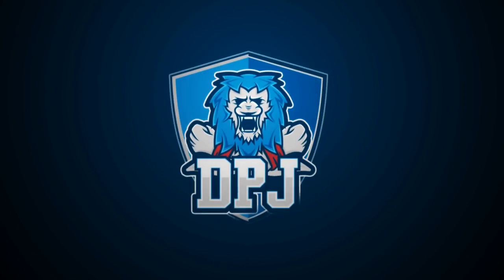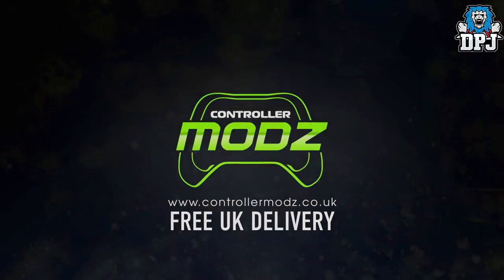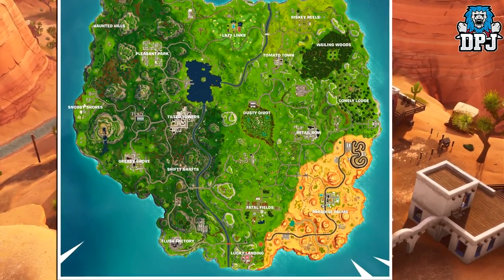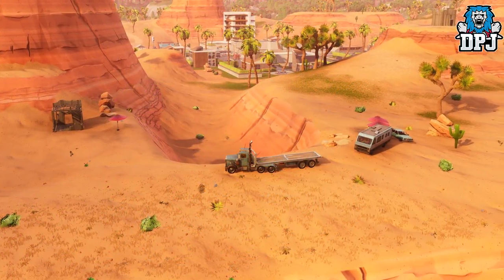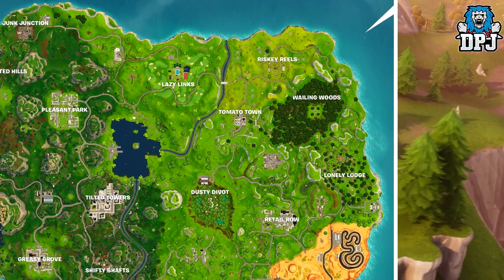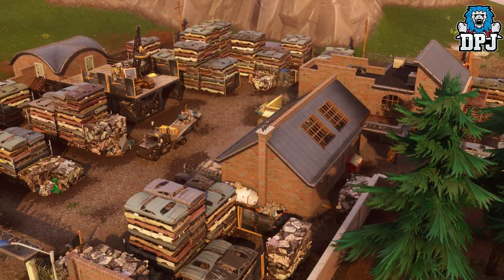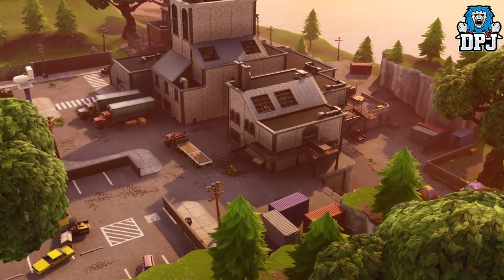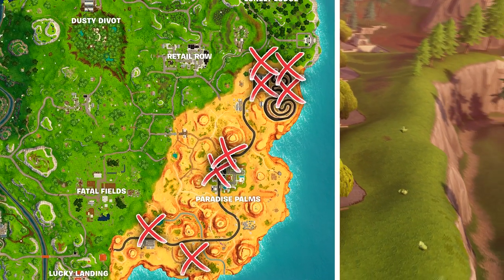Fortnite - All KART LOCATIONS - (Every All Terrain Kart Location On Map) - Fortnite Season 5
In this Fortnite Seaon 5 video I bring you the location of every All-Terrain Kart on the map!